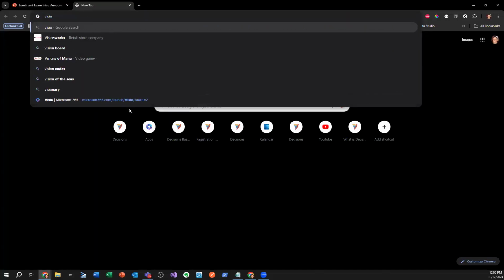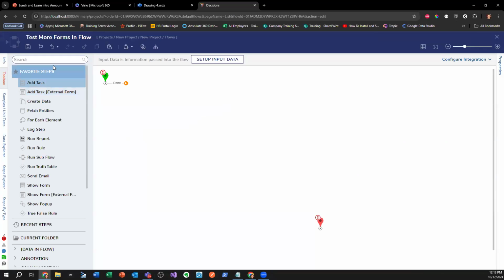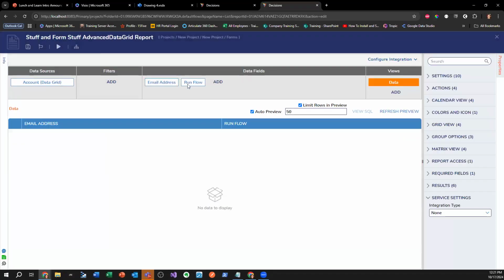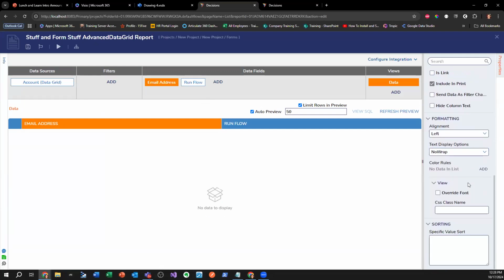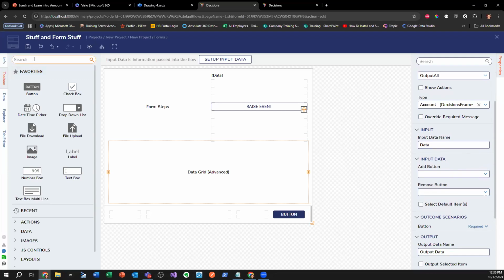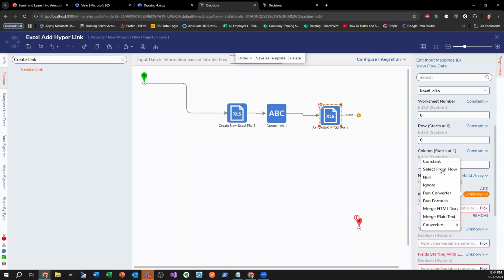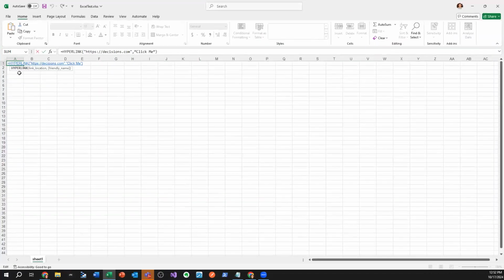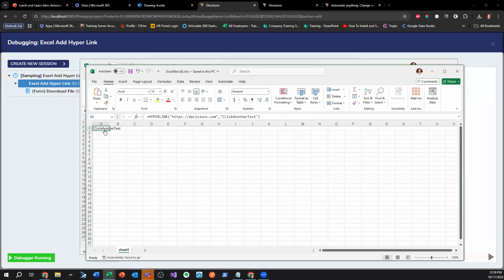Decisions Q&A- Lunch and Learn 10/17/2024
0:00 Introduction
2:33 is there a way within an active form flow to access a flow structure within a flow that has multiple forms?
10:14 How to open another form by clicking a button within a form.
15:53 When writing to an excel file, can you insert a hyperlink with display text?